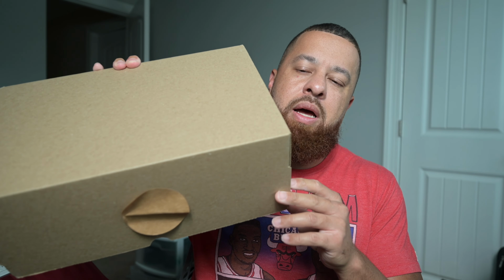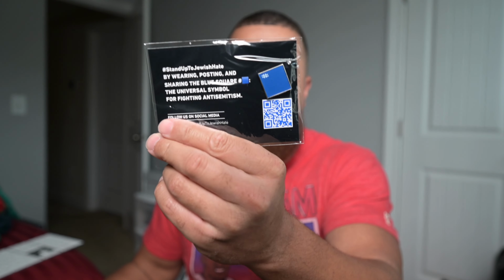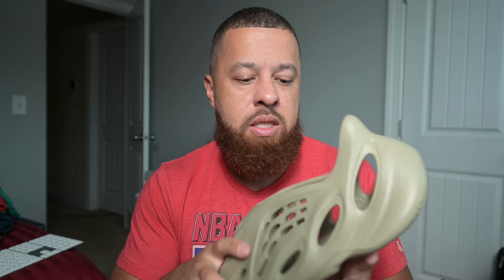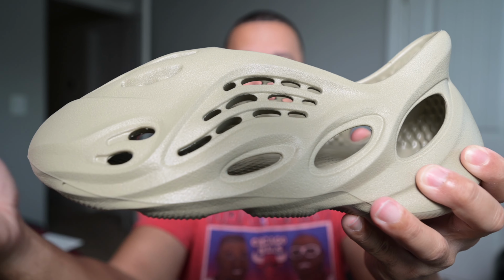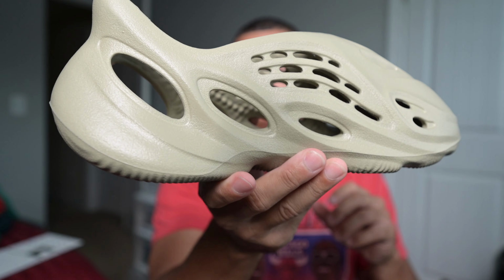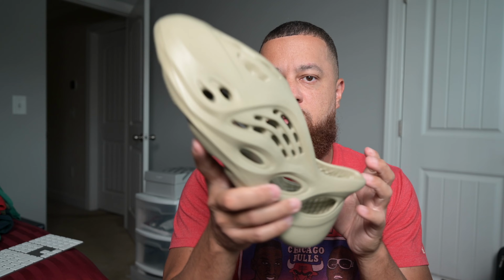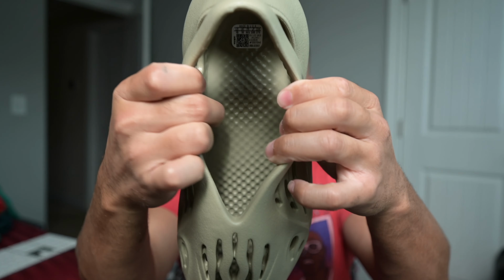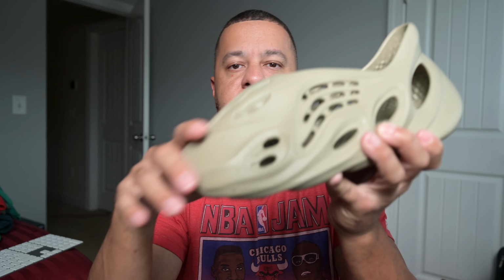Adidas Yeezy Foam Runner Stone Salt Review & on feet!